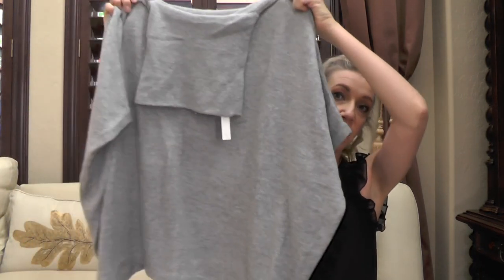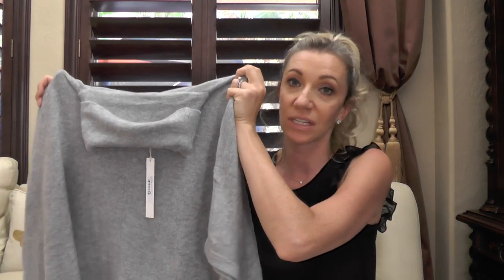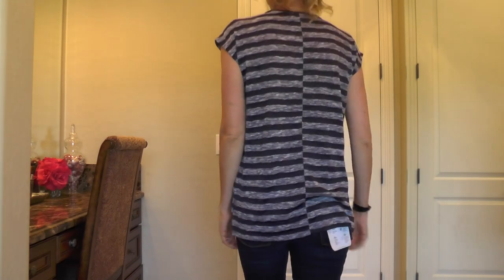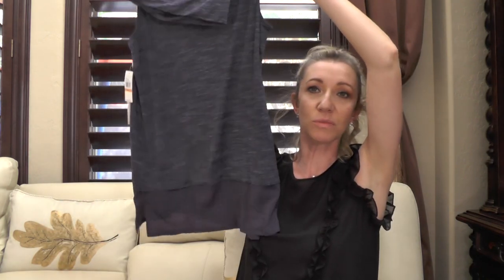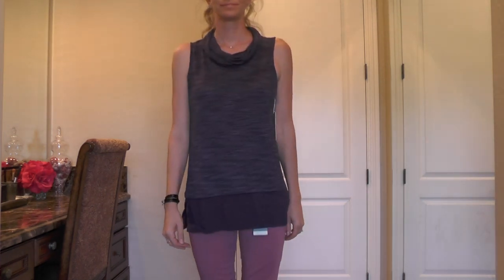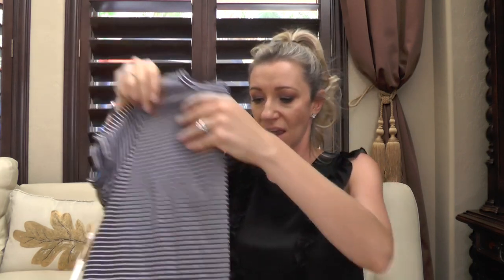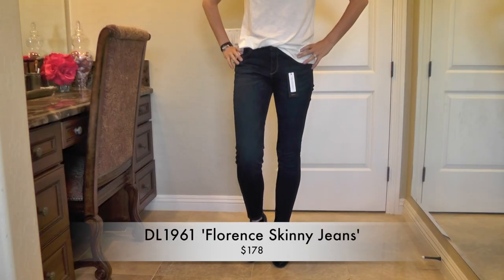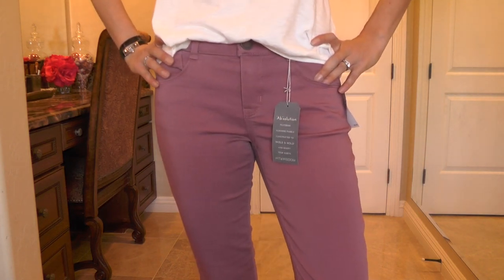Trunk Club #4 Fall 2017 | Try On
This video is about Trunk Club #4